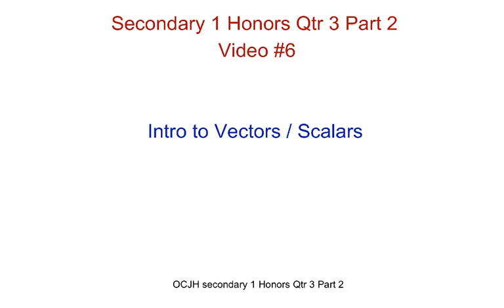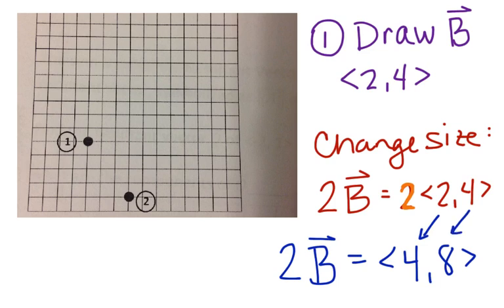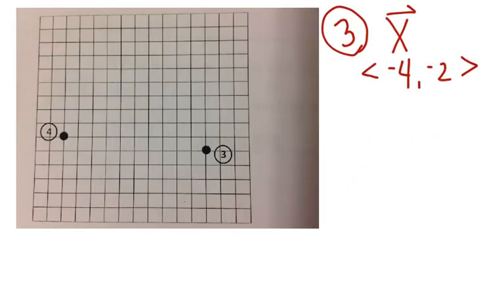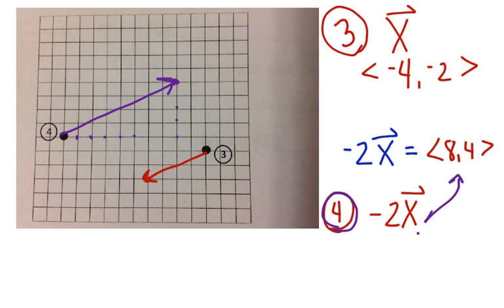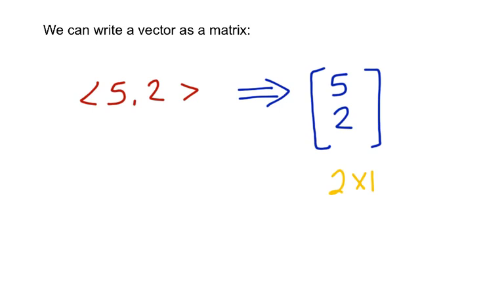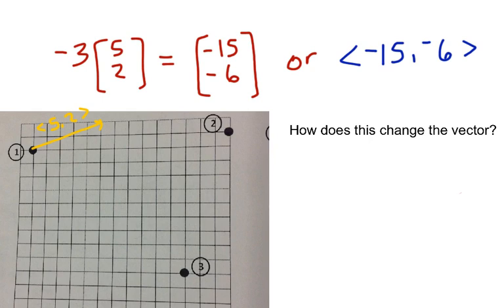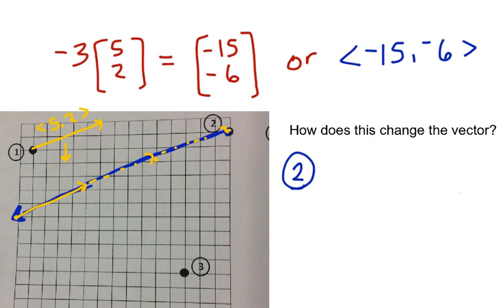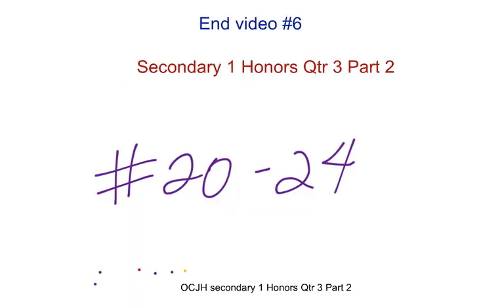SM1 Honors Packet #6 Video 6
This content is specifically created for use by Oak Canyon Jr High Secondary 1 Math Honors